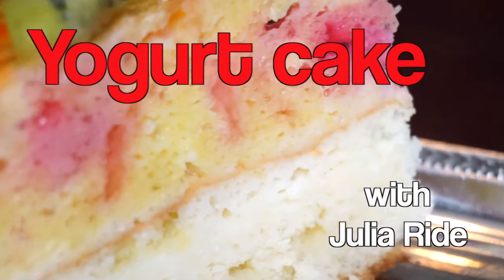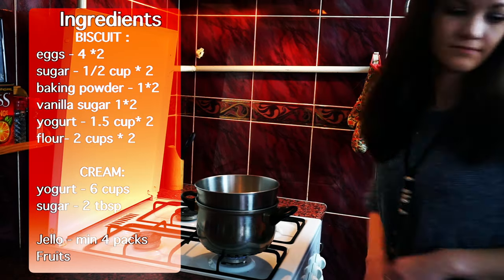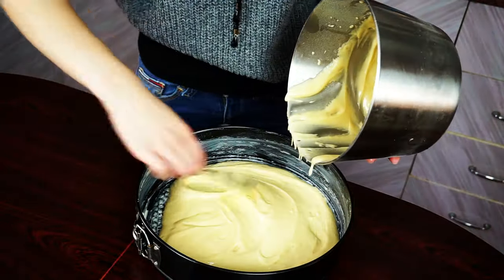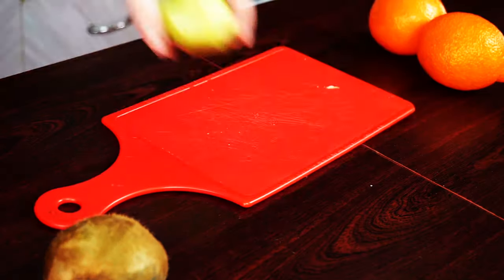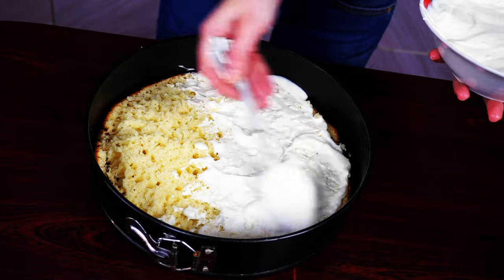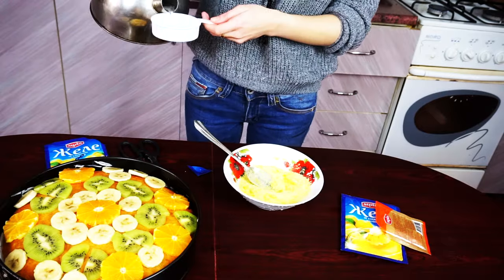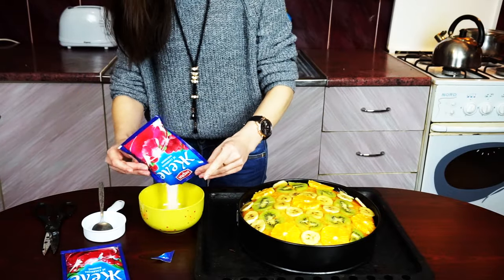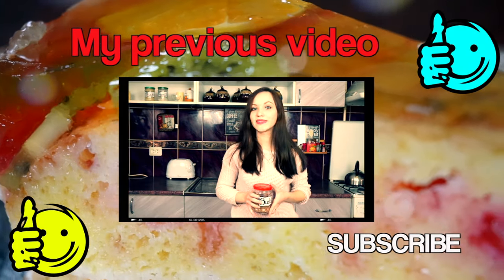Yogurt cake recipe/ Dessert / Simple cooking with Julia Ride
Vanilla sugar. Whats that and how to make it at home